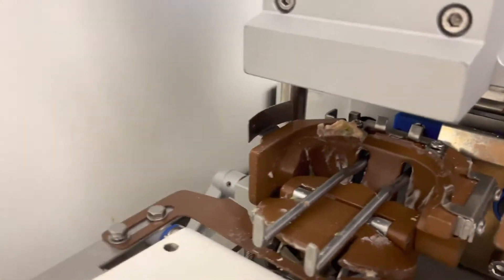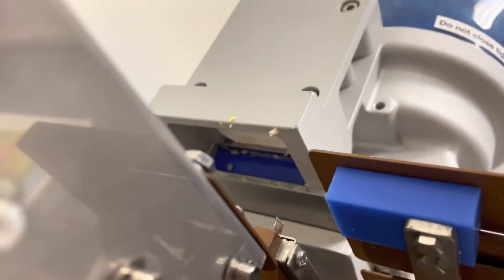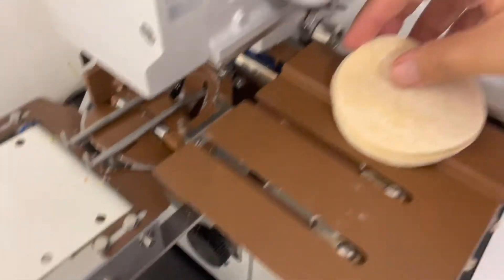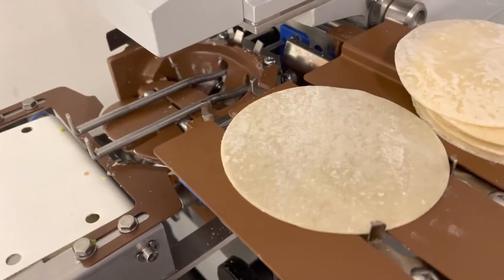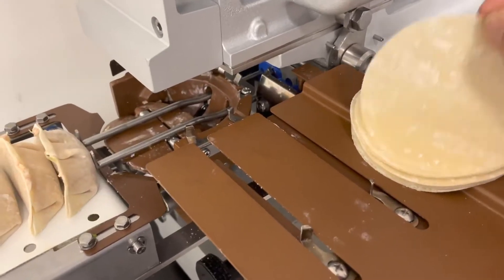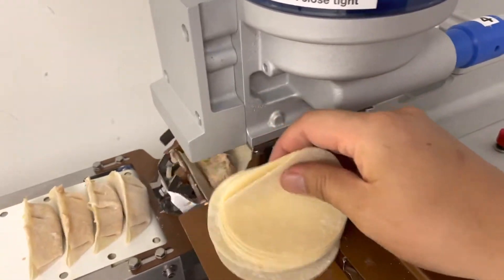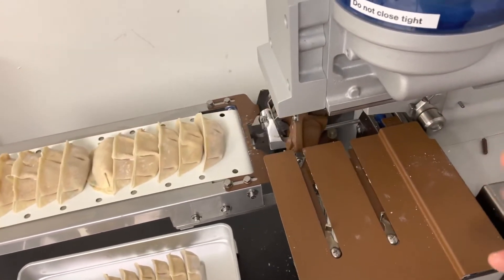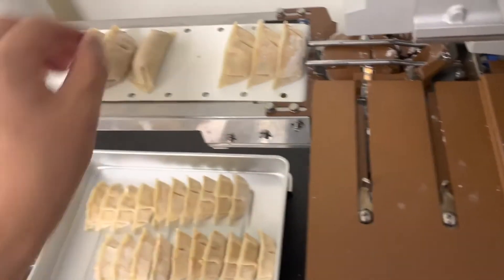How to use gyoza machine 5